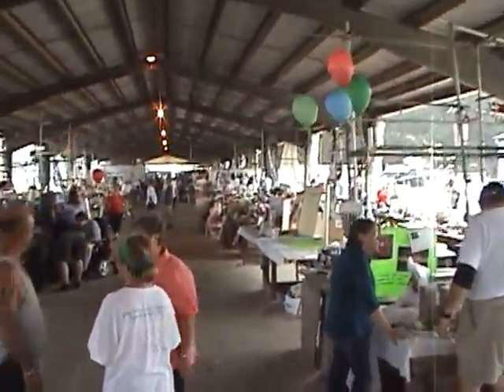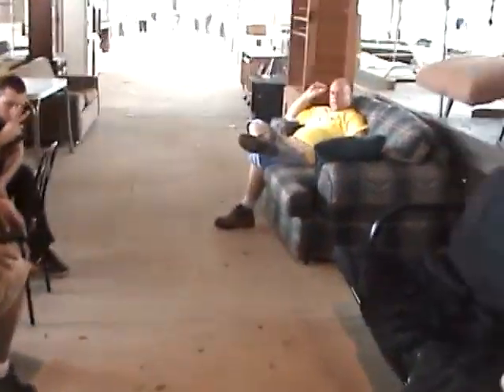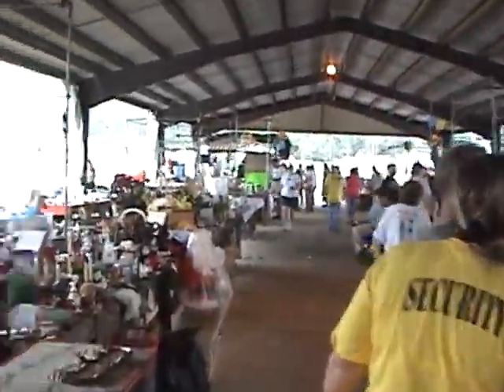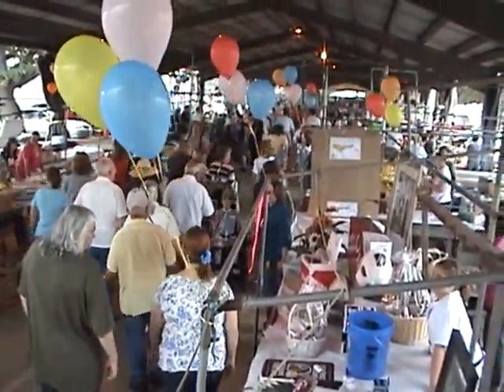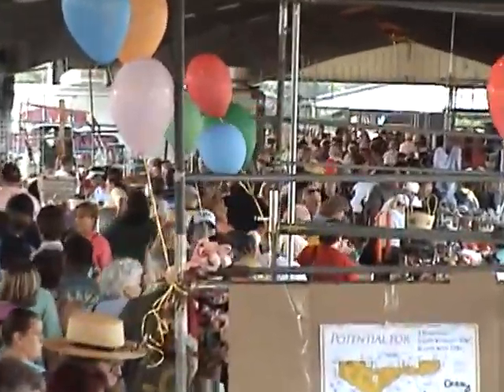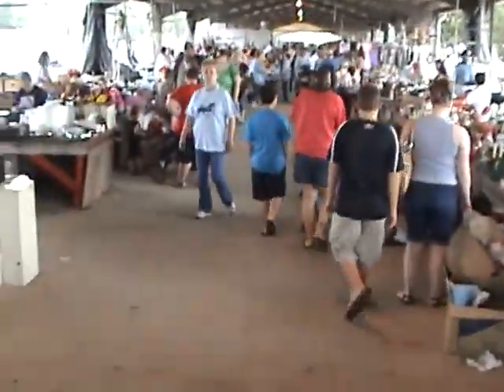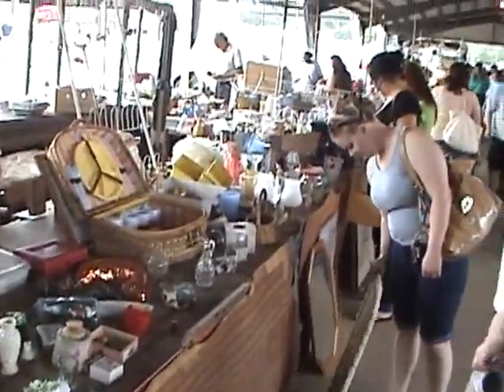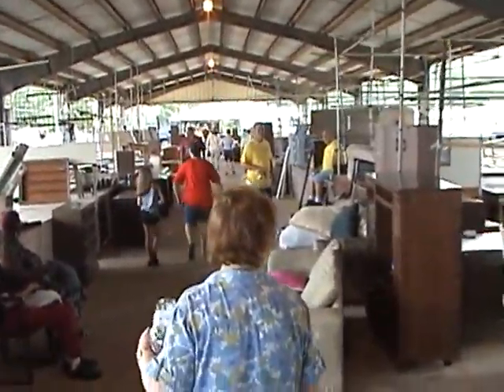2012 MDA Yard Fair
2012 MDA Yard Fair